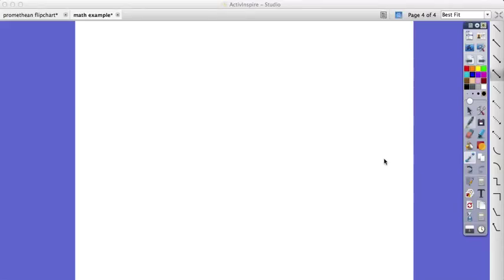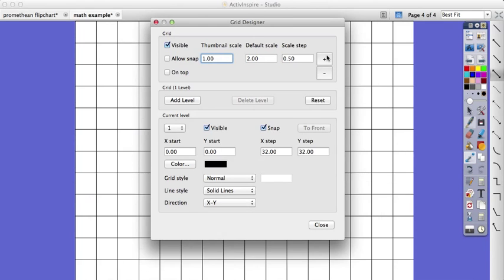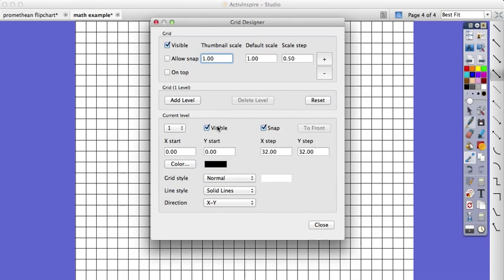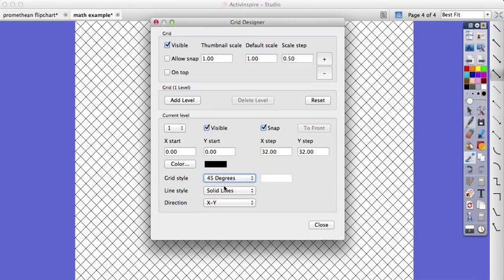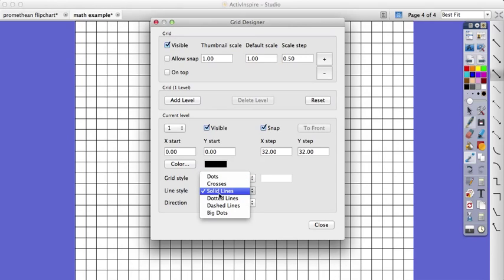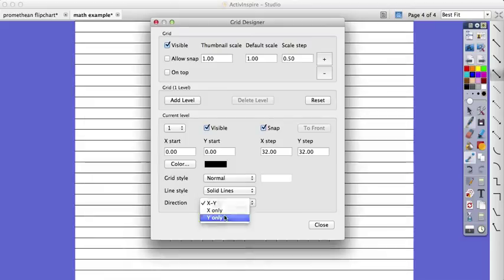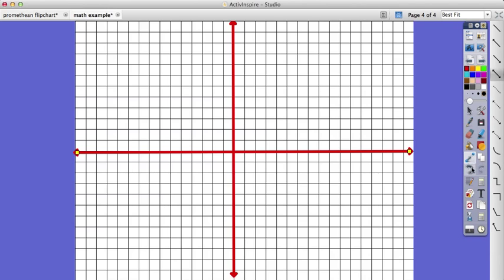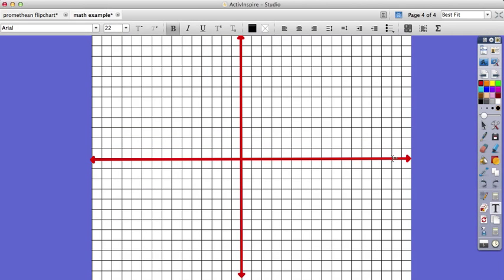creating custom grid in activinspire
Shows how to create a custom graph to be able duplicate and reuse in your Promethean board in Activinspire.